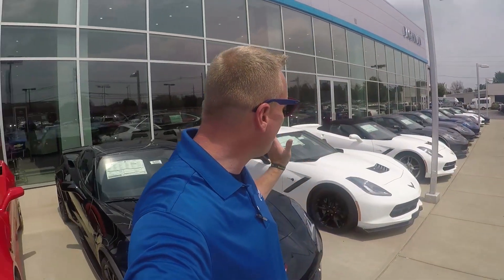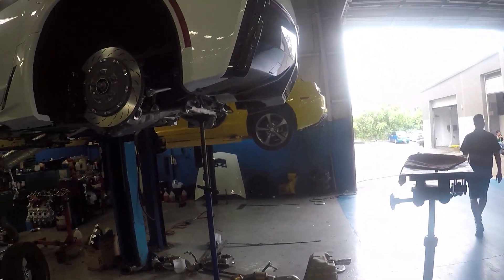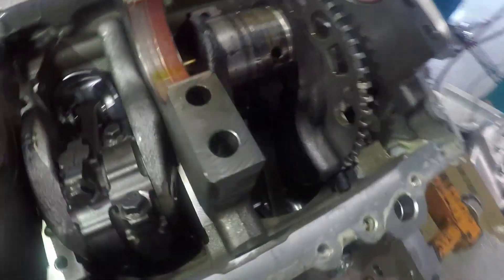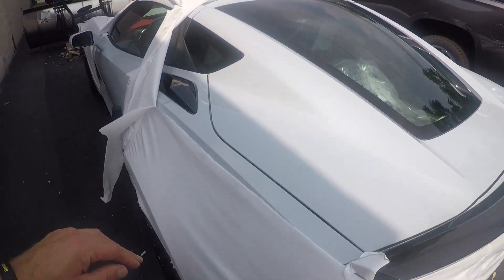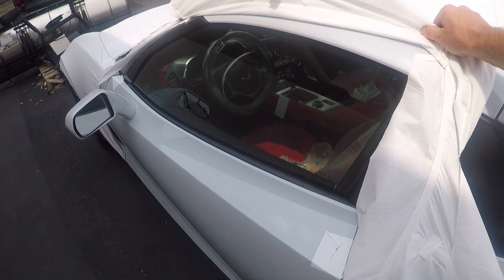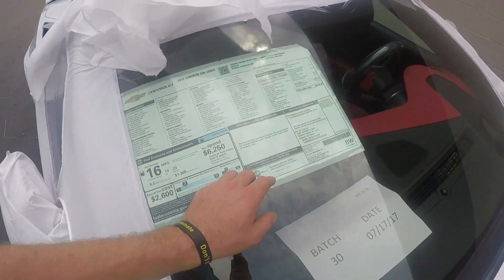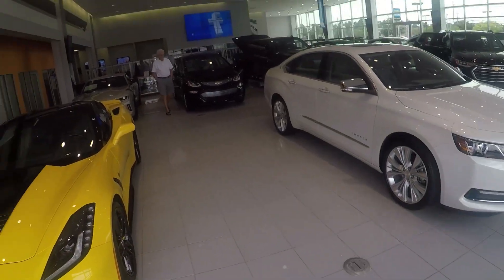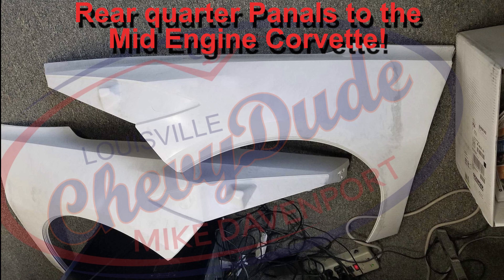Mid-engine corvette is happening. Here are the rear quarter panels for proof.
Just a car guy passionate about selling cars and making a difference in people lives.

Skype: LvilleChevyDude

●JokerDJ & Dante Larrauri - Till The End [Bass Rebels Release]